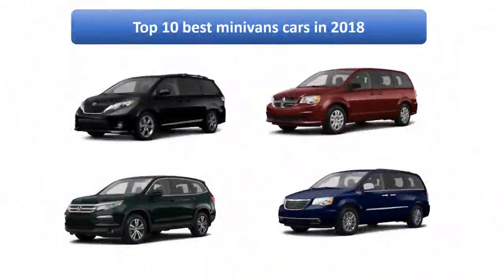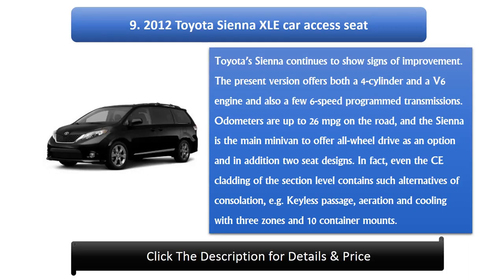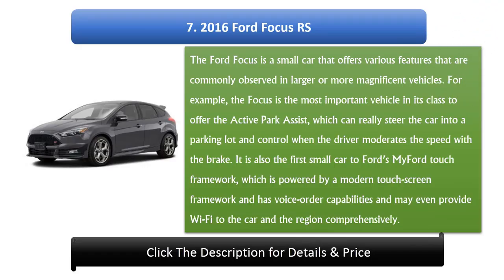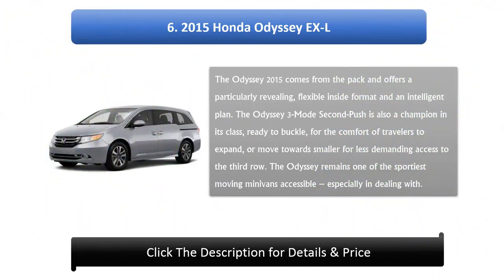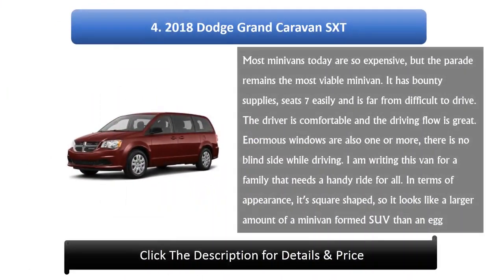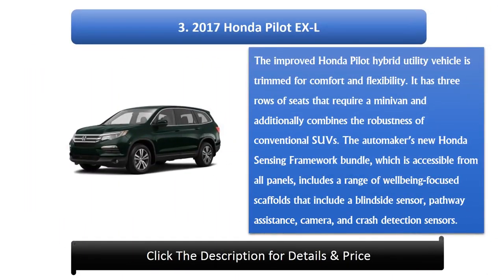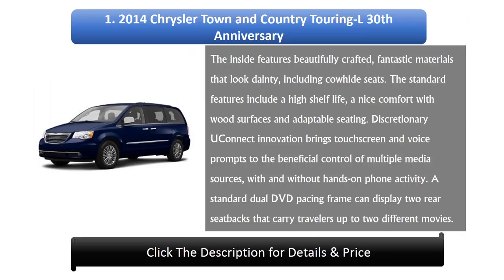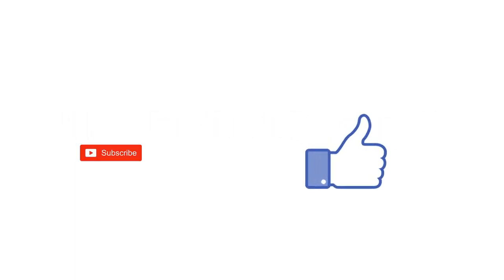Top 10 Best Minivans Cars 2023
Hi guys, I am going to show video review on the top 10 best minivans cars 2018 on the market. Get your best minivans cars from here

Top 10 best minivans cars in 2018